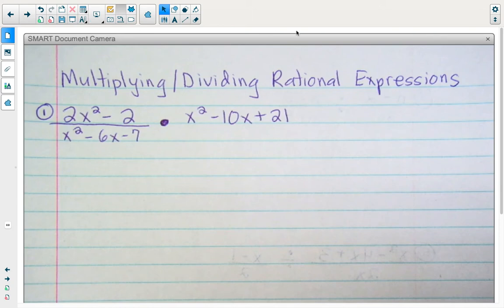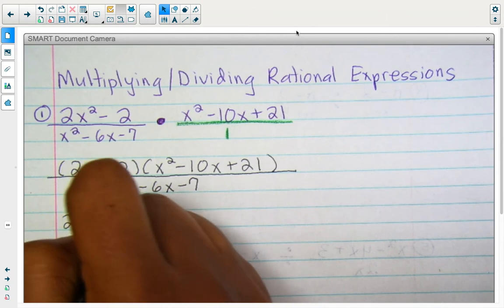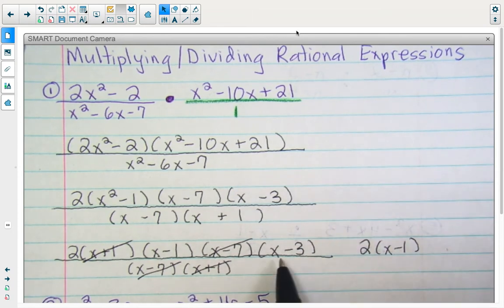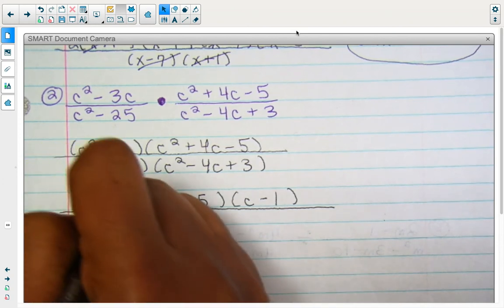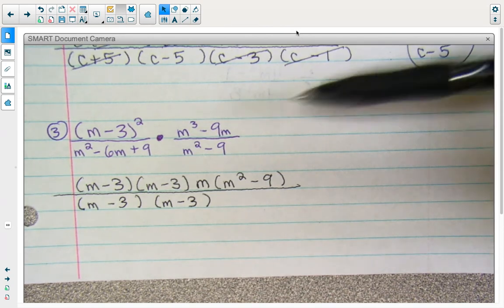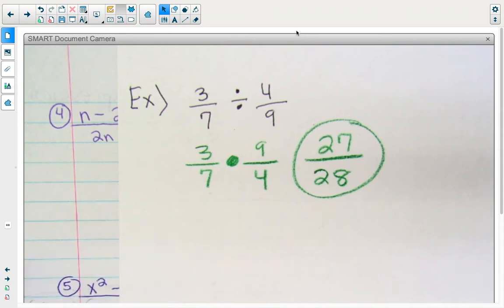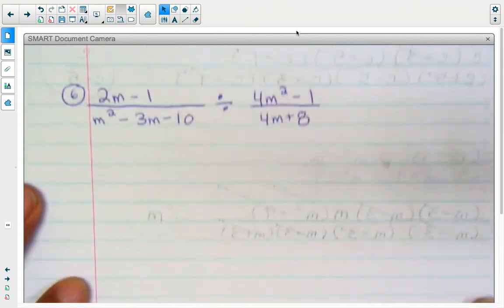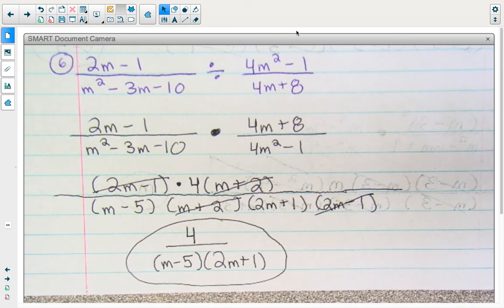Multiplying/Dividing Rational Expressions